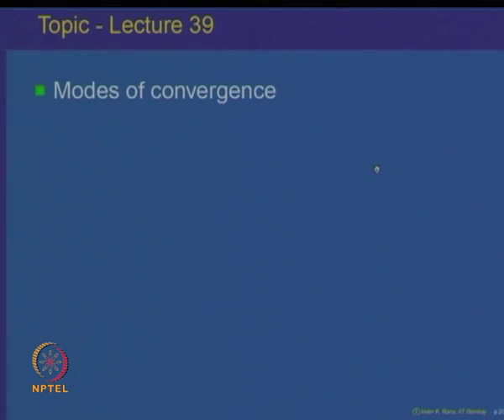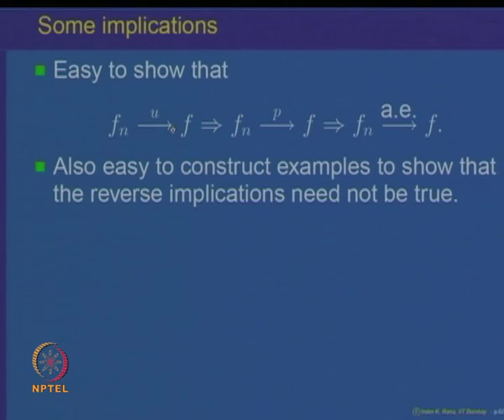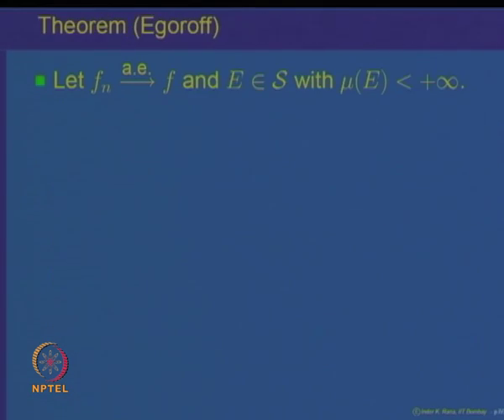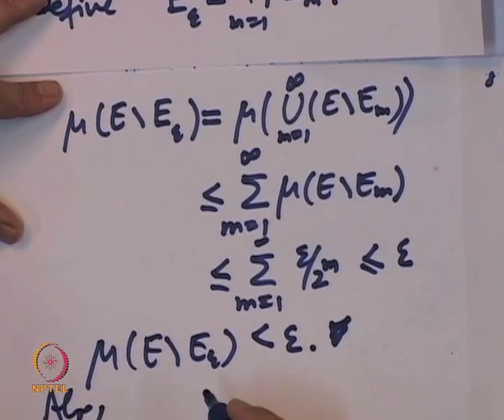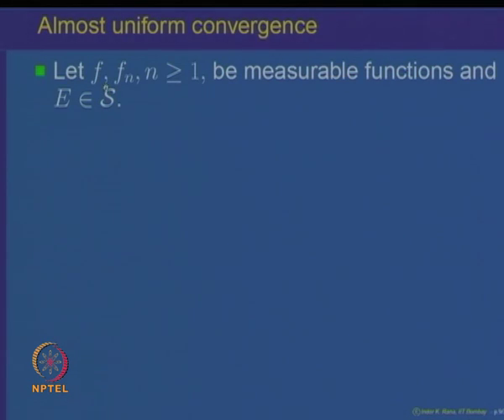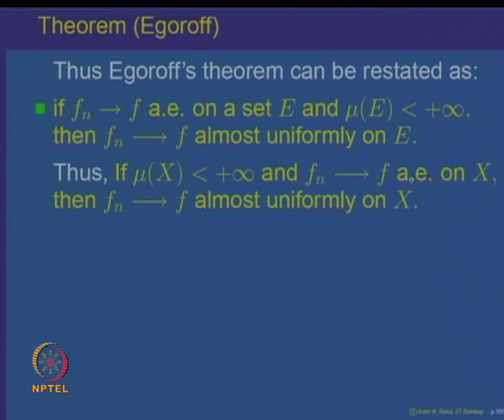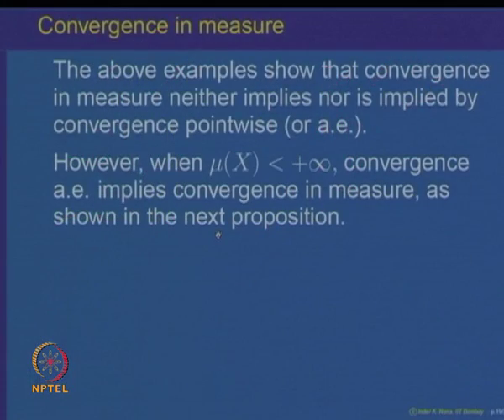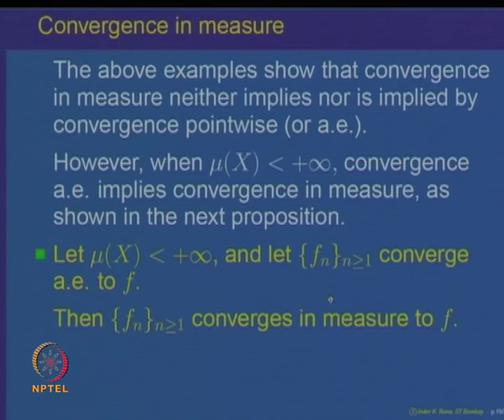Mod-10 Lec-39 Modes of convergence